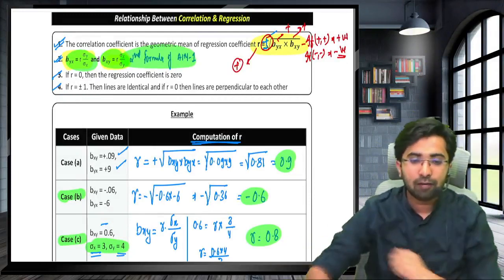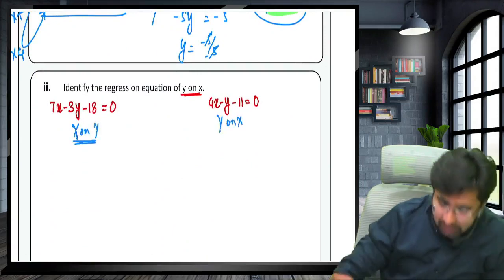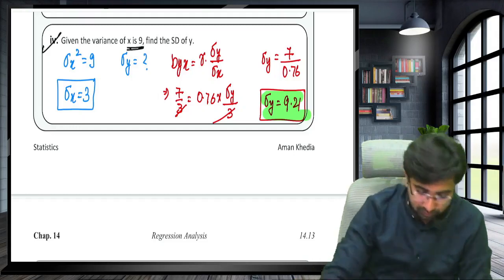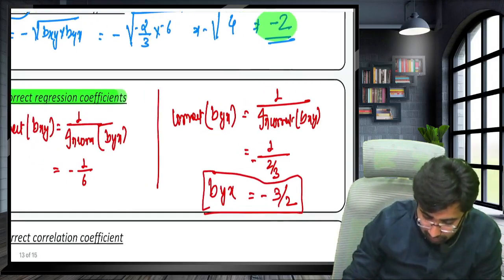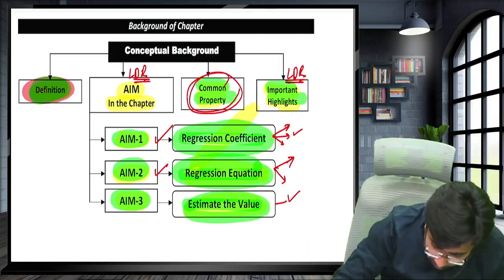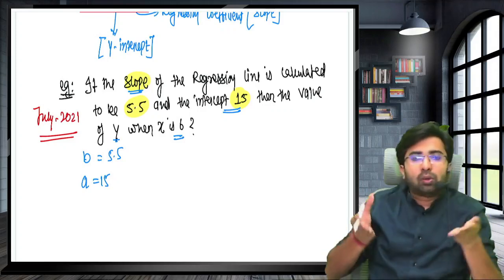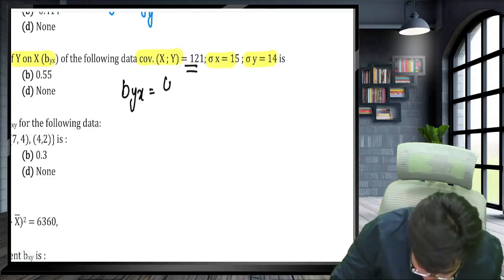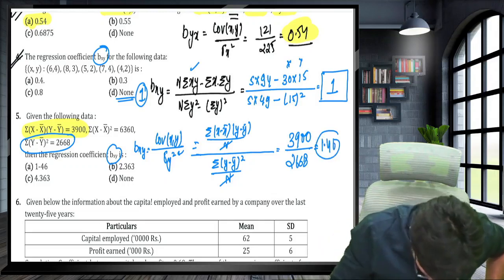CA Foundation | Regression Analysis | Lec-3 |100% English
Hello Students,
To Book the Full Course